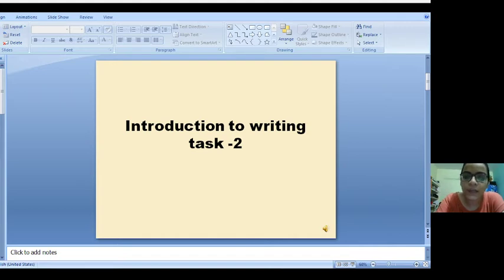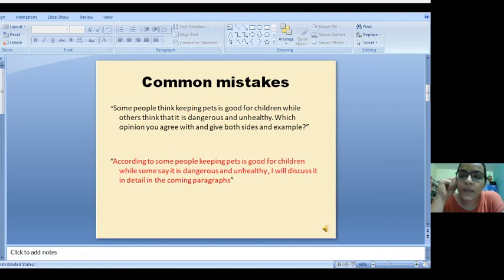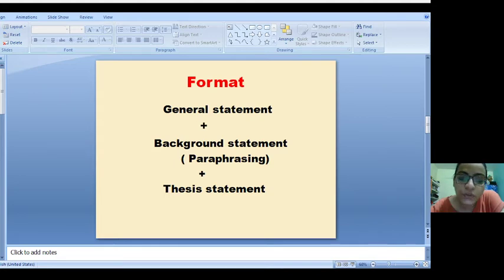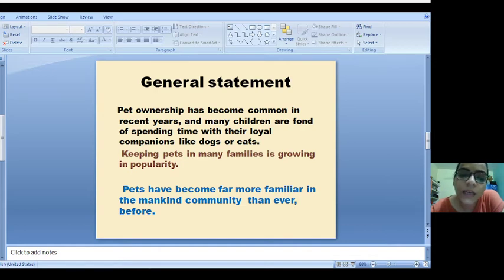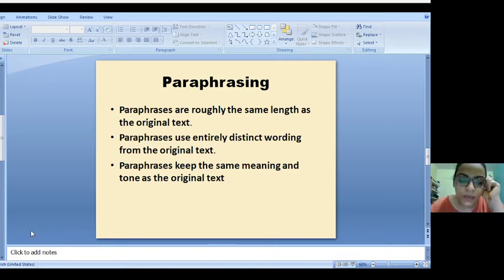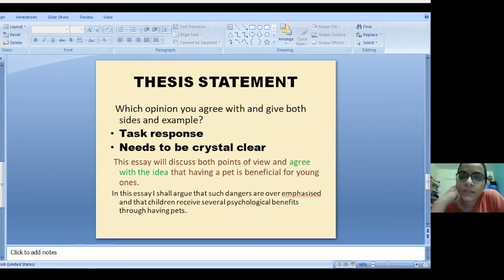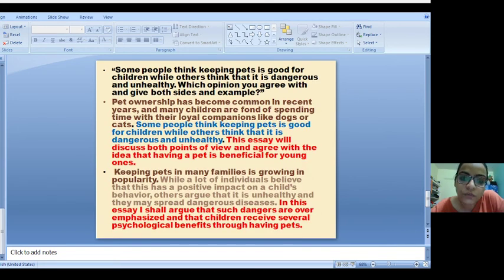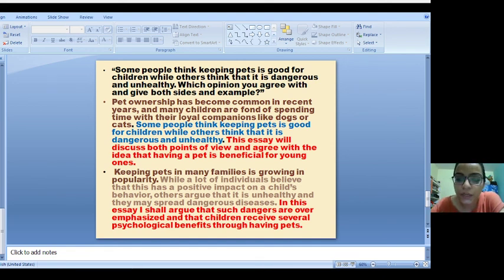How to write an effective introduction to your IELTS Writing task 2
IELTS Introduction to Writing task 2
The shared format should be followed in order to write effective introduction to your essay . Do not repeat this mistakes.